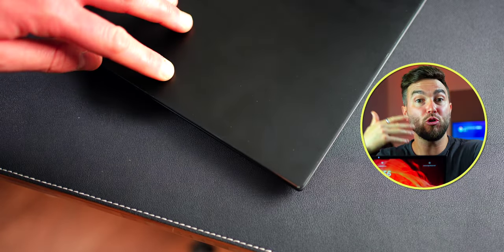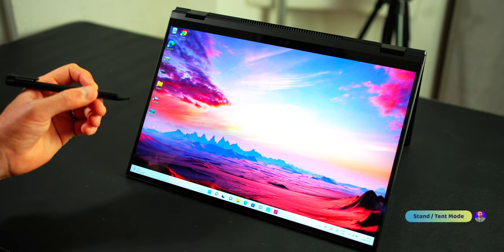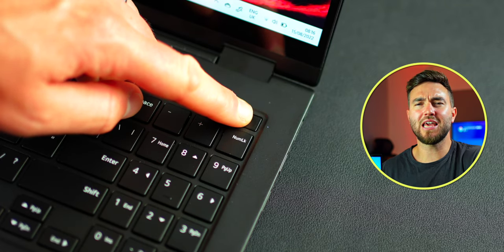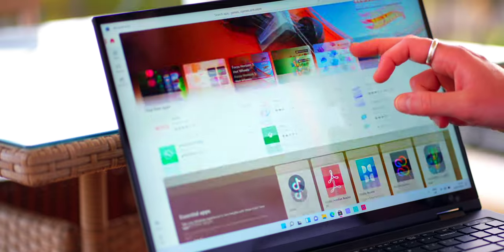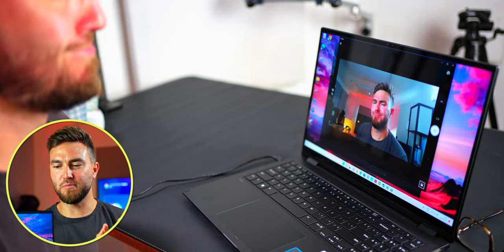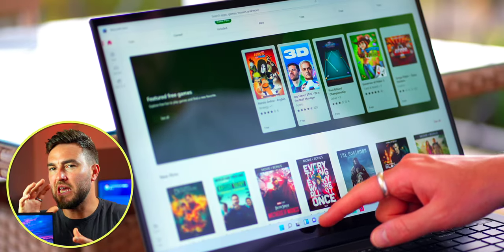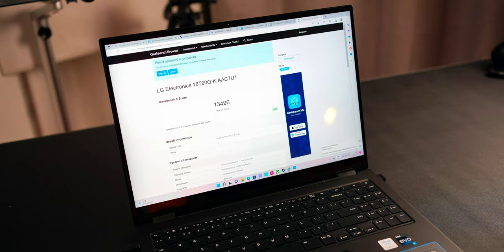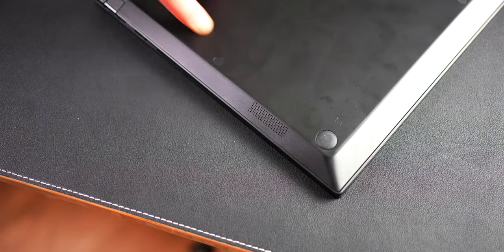2022 LG gram 2in1 Full Walkthrough! | I SWITCHED!